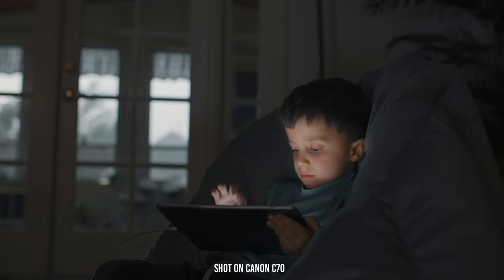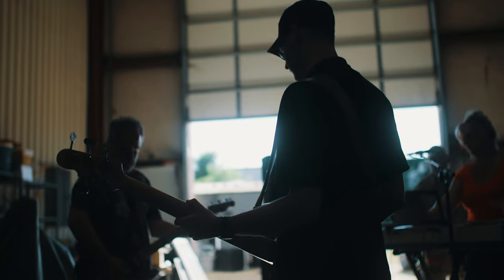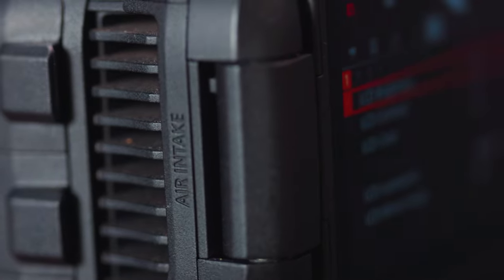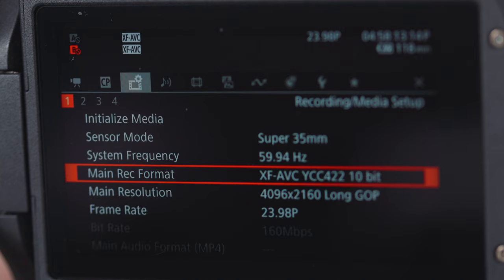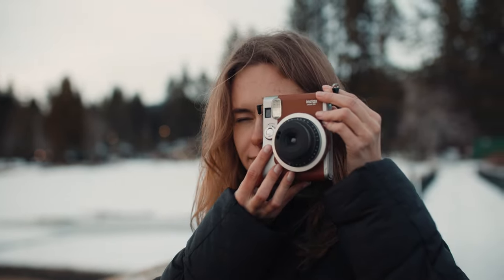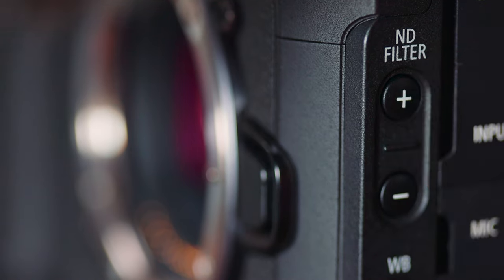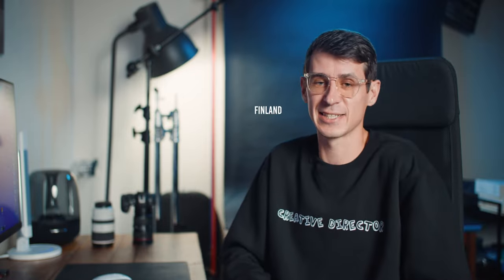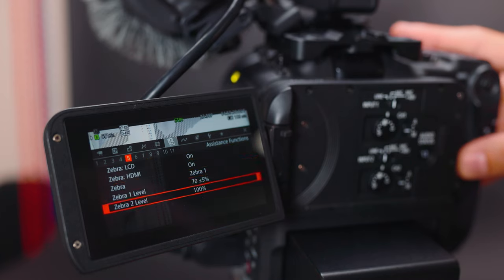In Depth Honest Canon C70 Review | 6 Months Later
Full In depth review on the Canon C70 is here!

My Canon C70 CUSTOM RIG:

-Canon C70
-Tilta Plate
-Rode NTG4 Mic
-Deadcat For the Rode
-Mini XlR to XLR Cable
-Large battery
-Top Canon Handle (comes with a camera)
-Mic Accessory (comes with a camera)
-Ninja 5
-SmallRig Monitor mount
-HDMI Cable
-Ronin RS2 Pro
-SmallRig Top Handle
SmallRig Screwdriver tool

CHAPTERS:

00:00 Why Canon C70?
01:40 Ergonomics
03:03 Build Quality
04:10 What I dont like
04:52 Overheating
05:01 Memory cards
05:37 Software Updates
06:12 Autofocus/ 2023
07:24 Slowmotion
08:10 Best Feature/ ND
09:01 4K 120/60
10:25 Dynamic Range
11:58 Lowlight/ noise
13:08 EF Adapter
13:35 Exposure Tools
13:56 Audio
15:30 Ports
15:55 Who is this camera for?